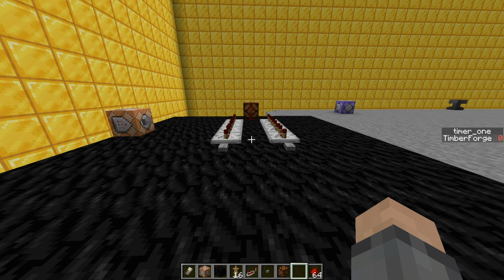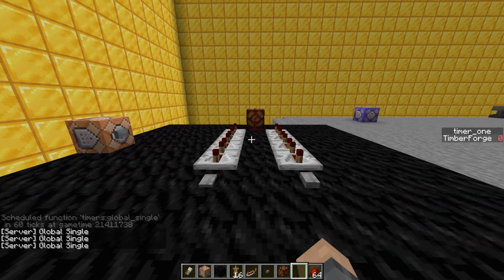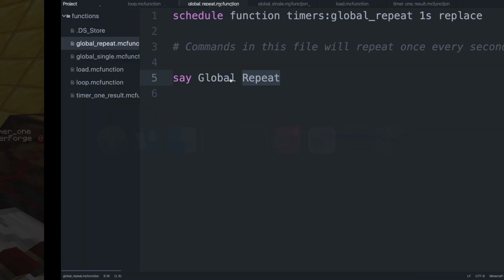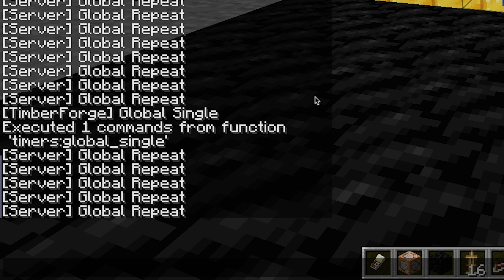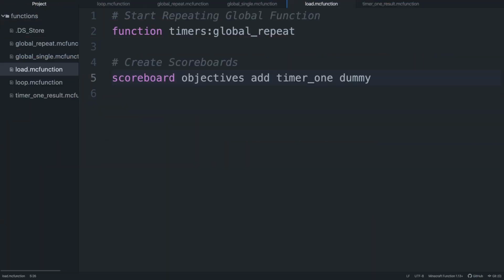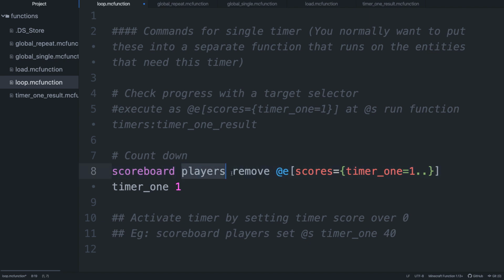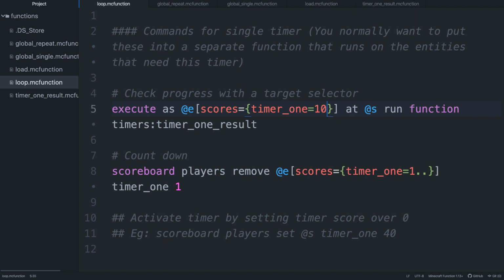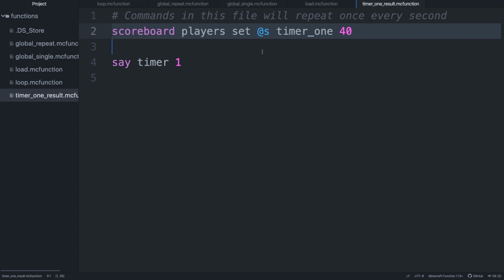EASY Timers with Commands || Minecraft Data Pack Tutorial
This simple video goes over how to make timers or delays with the schedule command and with scoreboards. Something I forgot to mention is that you can use fake player names in scoreboards, instead of targeting an entity. Just put a fake player name in the target selector. (Something like .attackSpeed)

SPECIAL THANKS TO ApexHosting! They have amazing servers and great service.

Start at "Essential Skills" if you are new!

0:00 - Intro
0:18 - Schedule Command
2:13 - Repeating Schedule Function
3:36 - Limitations and Uses Schedule
5:13 - Delays with scoreboards
8:18 - Scoreboard Timers (Repeating)